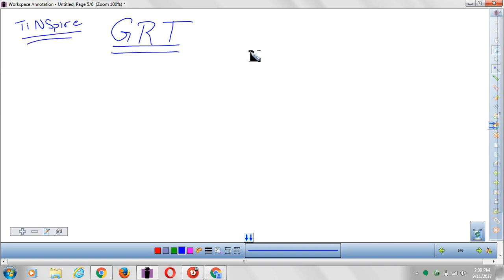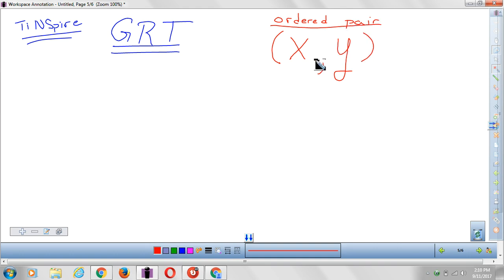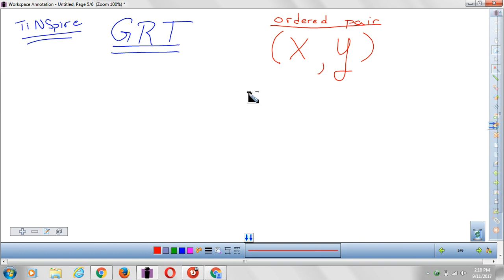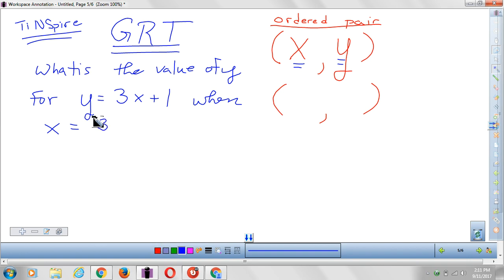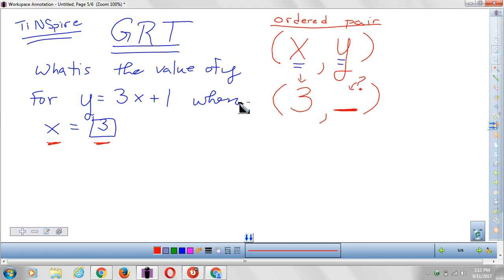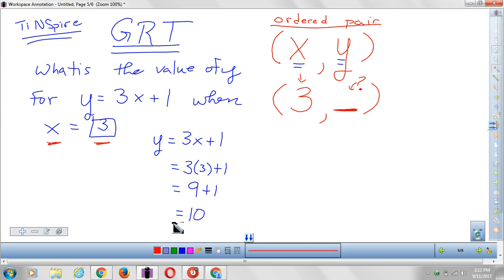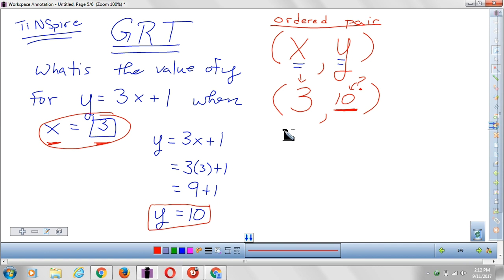GRT Part 1 - How GRT Works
The idea behind the GRT Strategy.